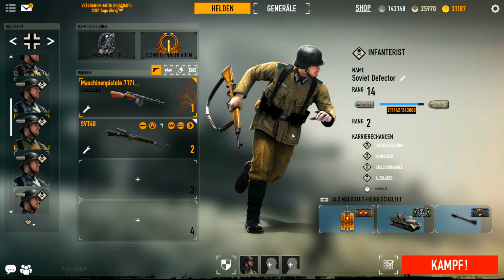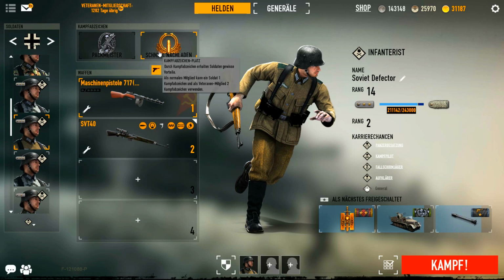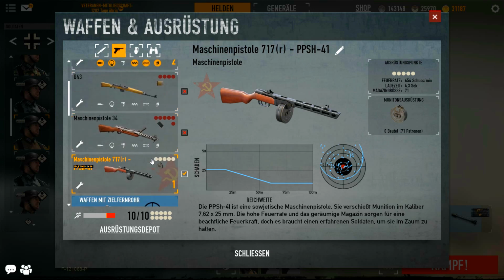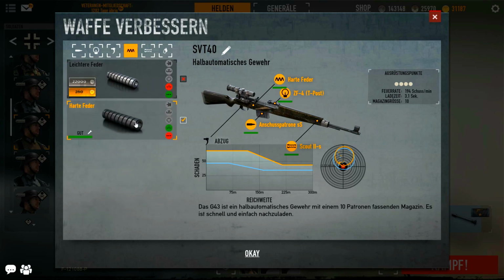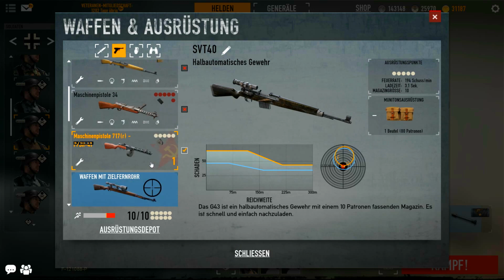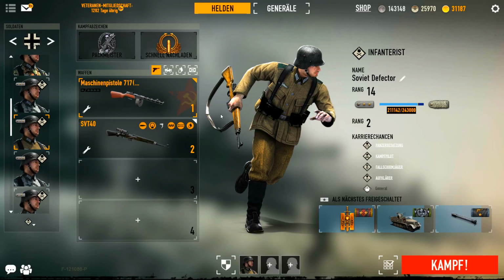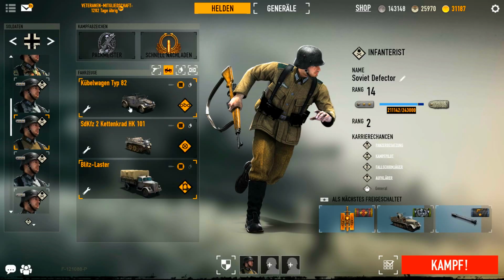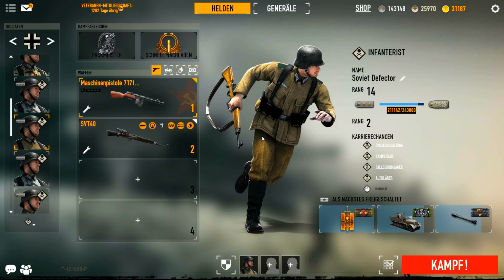Soviet Defector Overview & Gameplay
Soviet Defector Overview & Gameplay | Per popular request I present my overview of (one of) my favorite GE characters that I almost always use in every match!

If you have any suggestions on which of my other characters you'd like to see me do next post a reply and let me know!